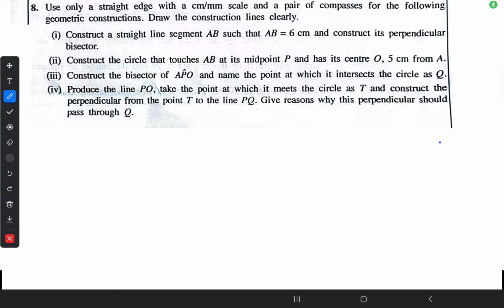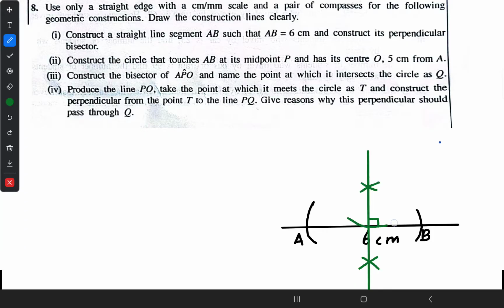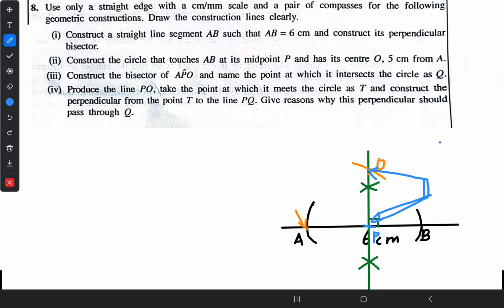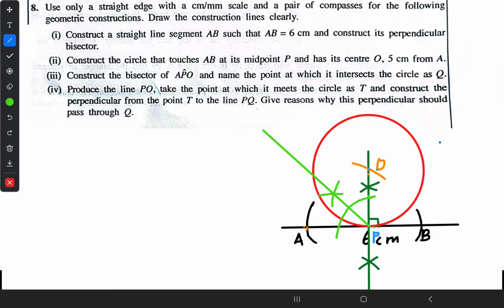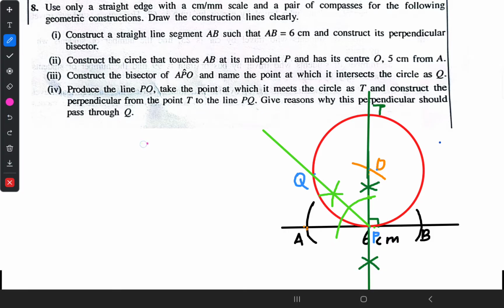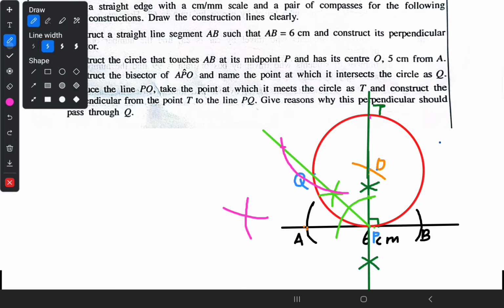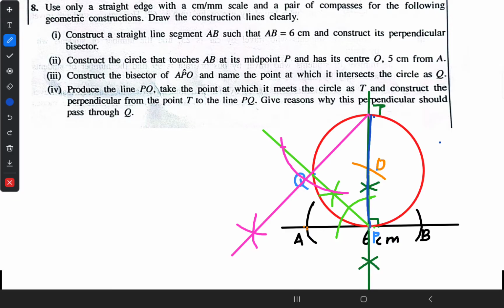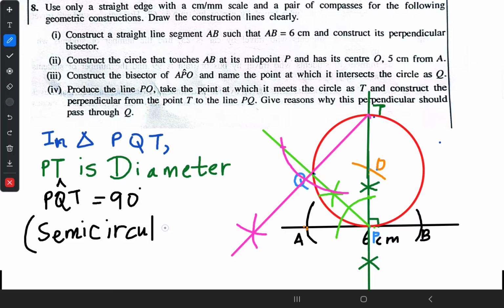REVISION🤗 Constructions | 2023/ 2024 Gce OL Maths Past paper | Constructions grade 10, grade 11